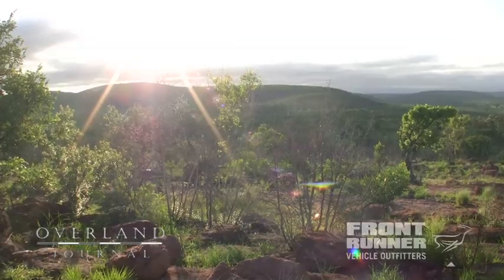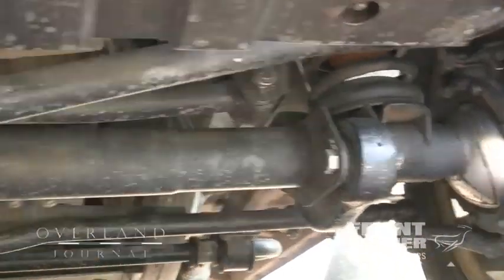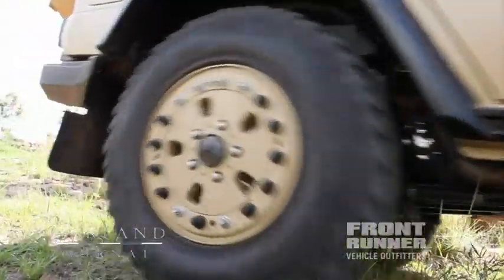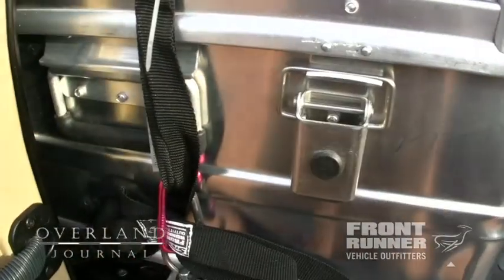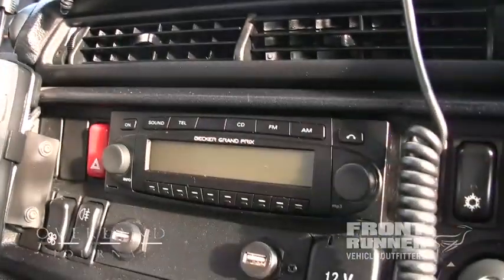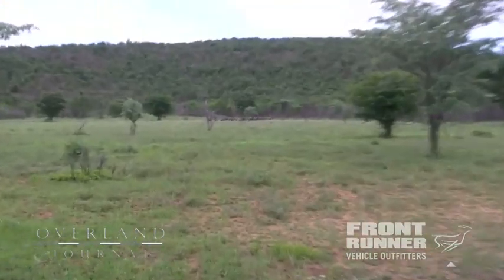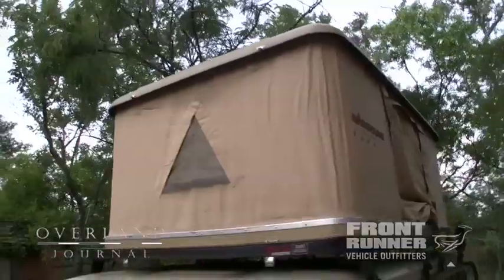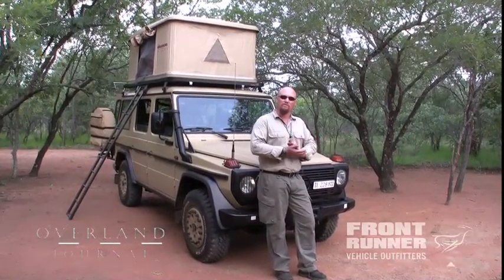The Mercedes-Benz Geländewagen Entdecker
Scott Brady drives a Front Runner equipped Mercedes-Benz Entdecker in South Africa.